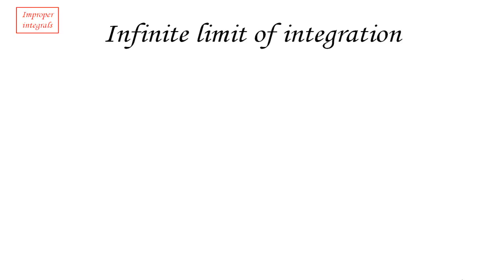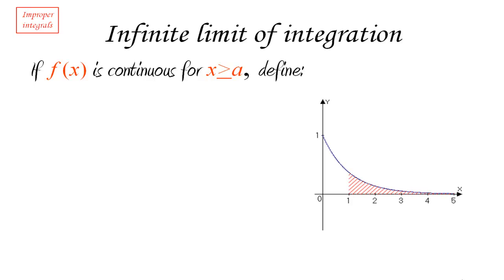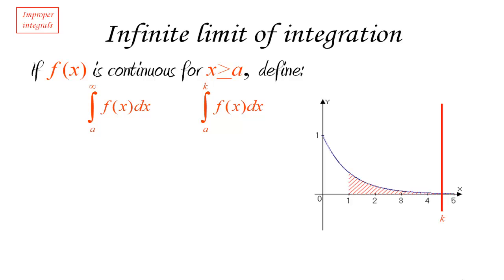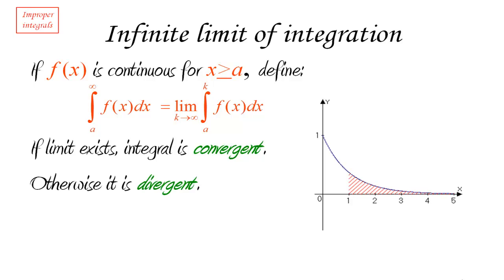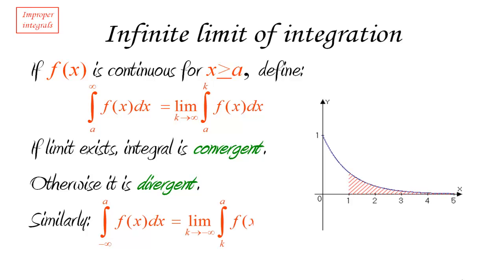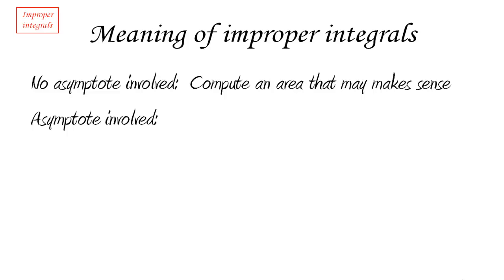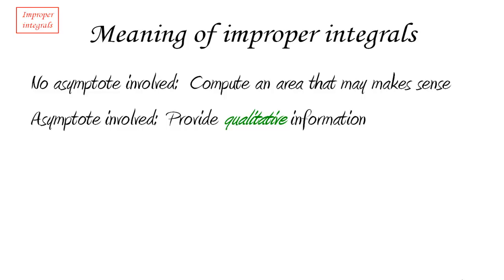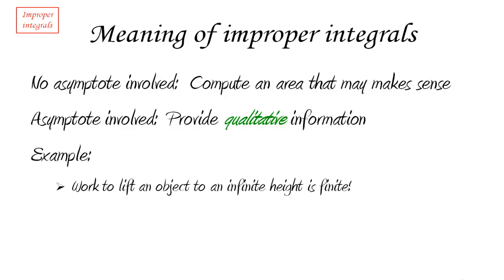Improper integrals 3